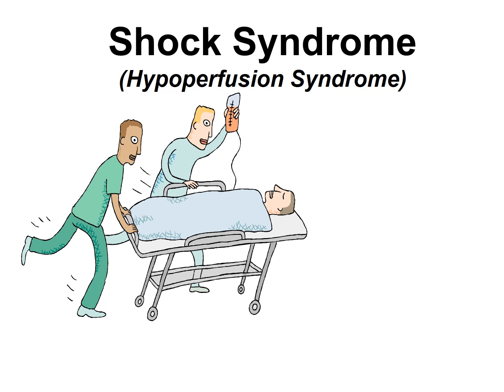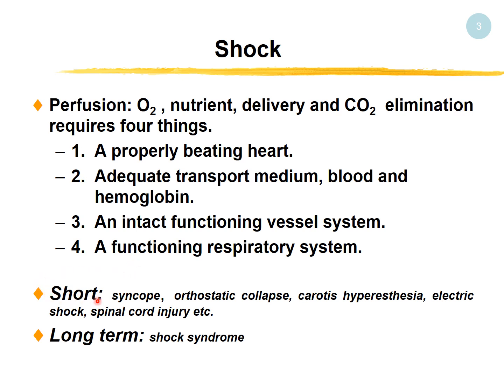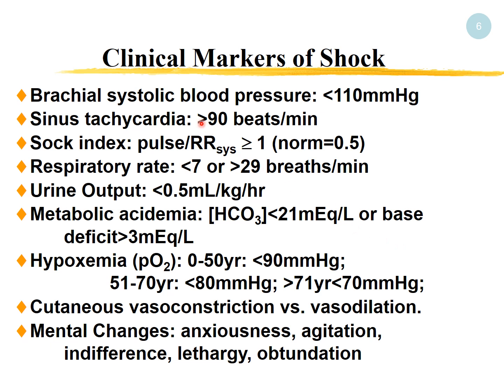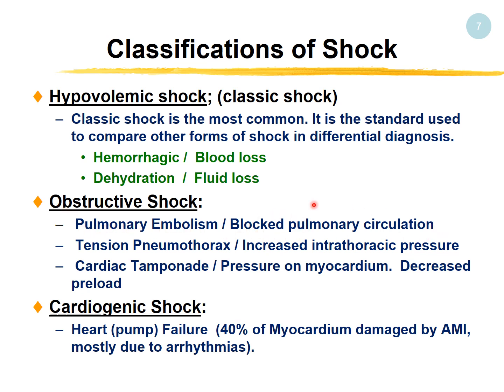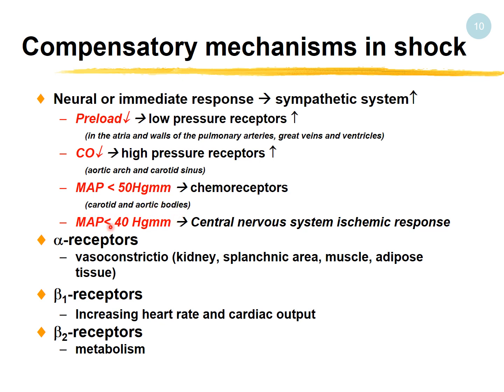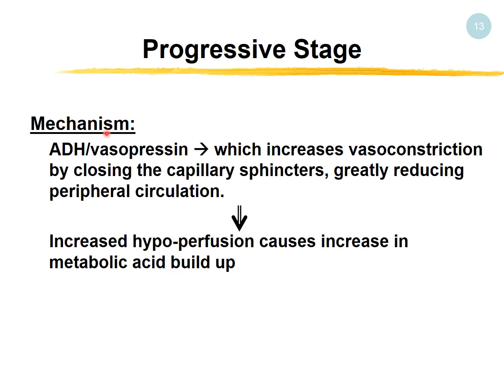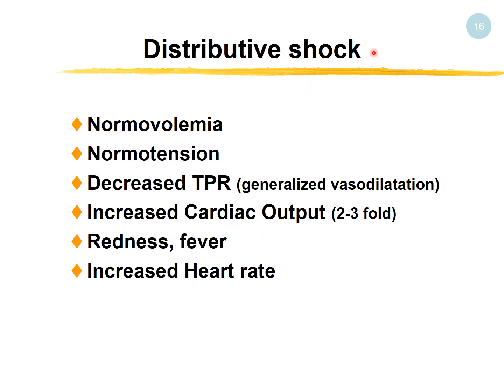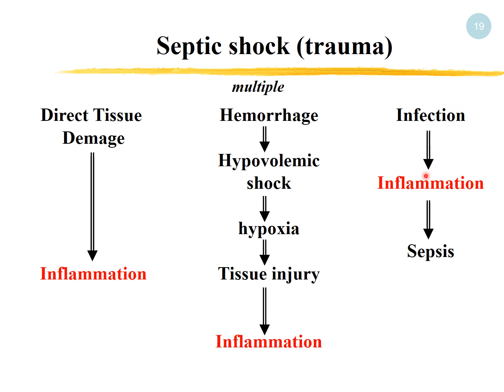Pathophysiology of shock, brief summary